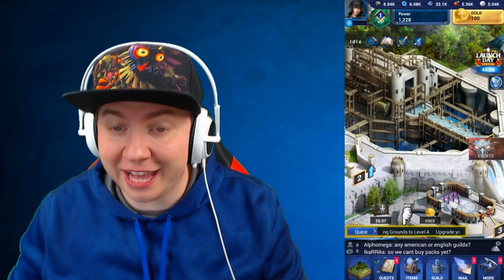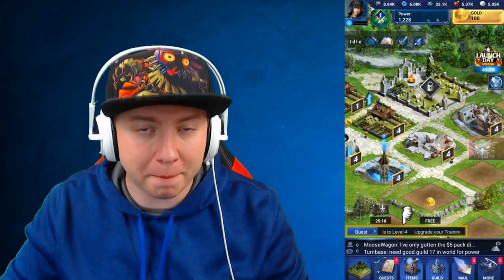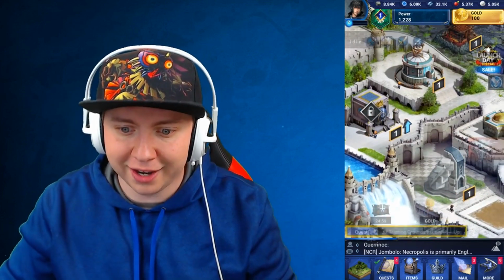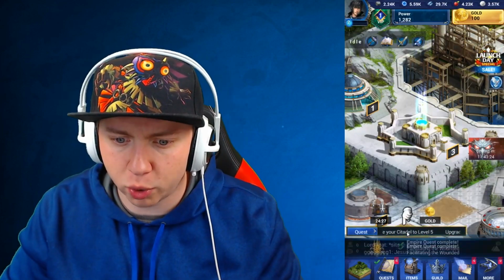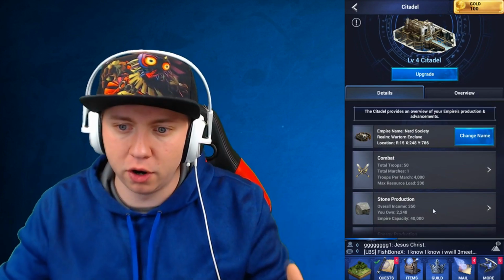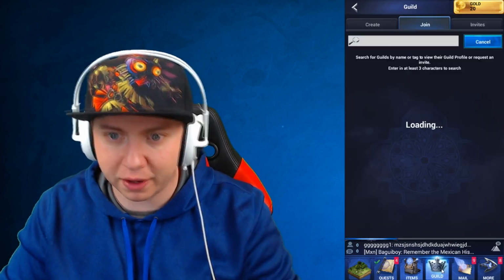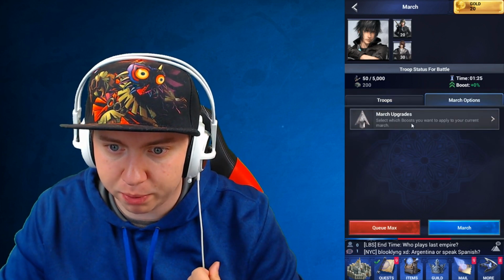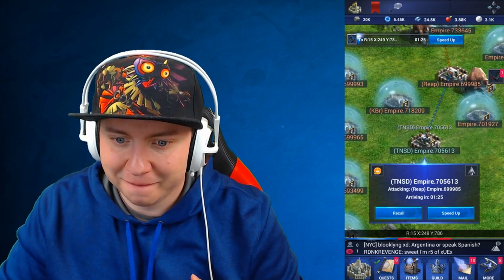Final Fantasy XV: A New Empire - First Impressions & Gameplay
Hey guys!  A new Final Fantasy mobile game just hit the market and of course we gotta try it out!  Final Fantasy XV: A New Empire launched today and I went in with Noctis and the crew to see what it was like building the best empire!

►You can download Final Fantasy Brave Exvius at the following

► Catch me on my Brave Exvius Twitch Stream every Monday -  Wednesday starting at 6:30 PM EST.  Friday starting at 2 PM EST.  Saturday starting at 9 PM EST!